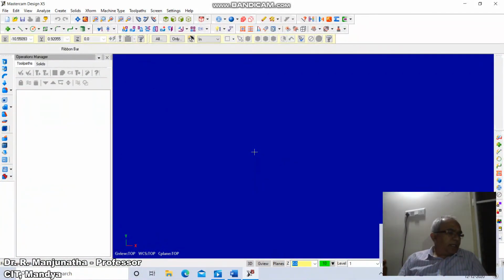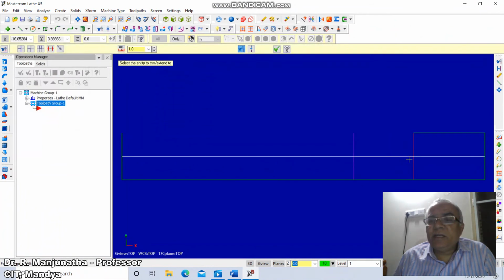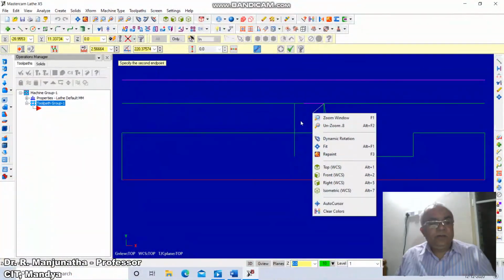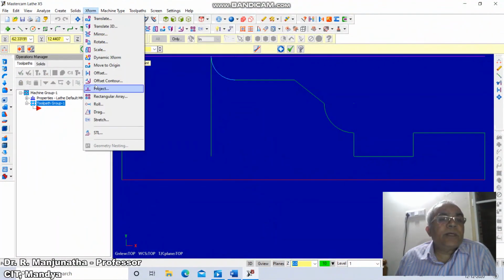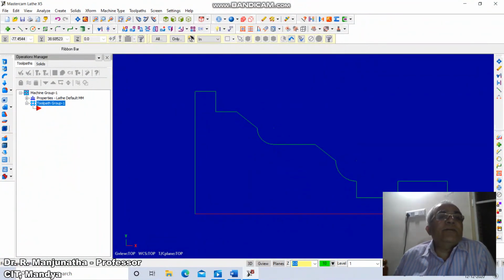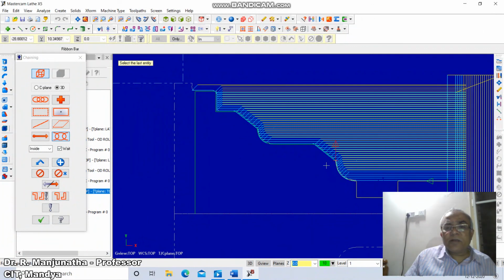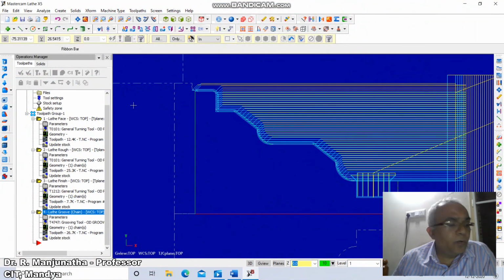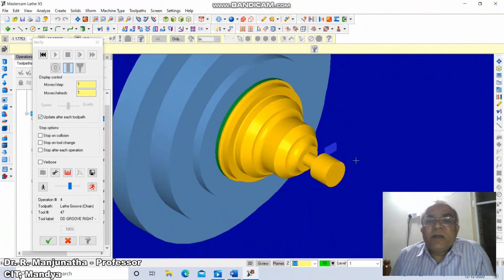8 EX 8T